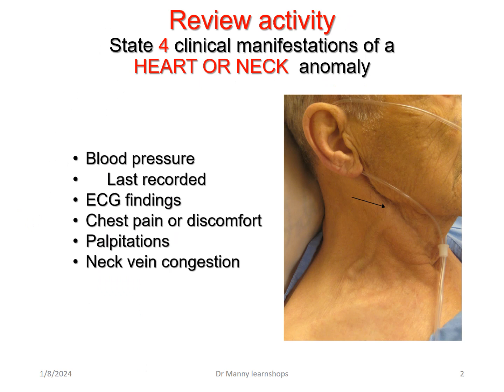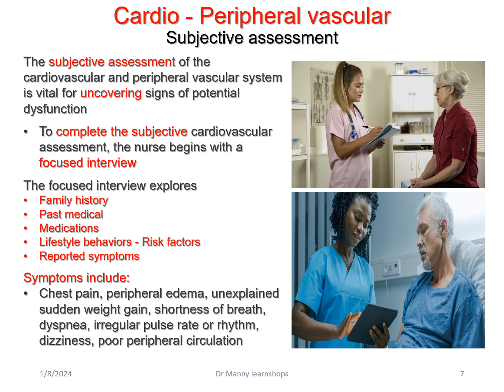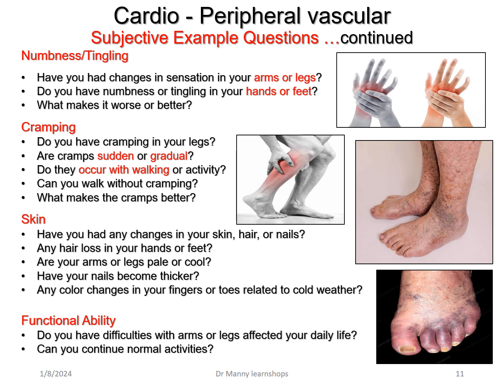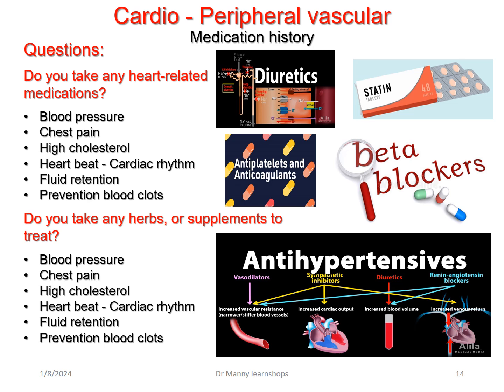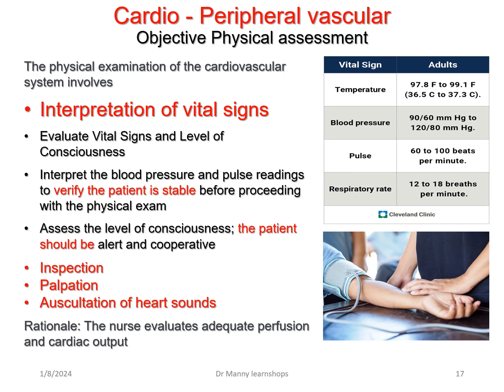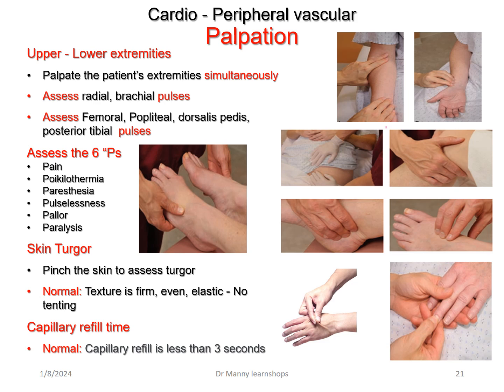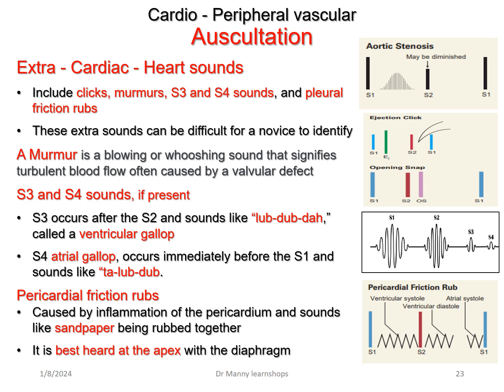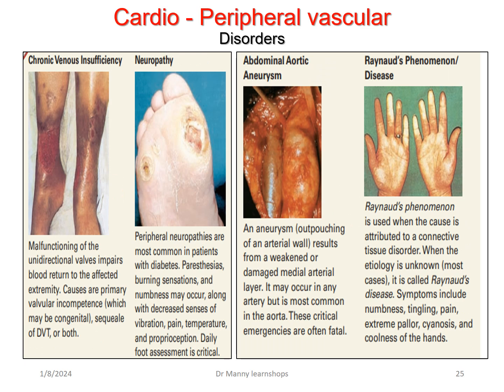Dr. Manny learn shop Cardio-vascular and Peripheral vascular systems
This presentation will provide an overview of the health assessment details for an adult CVS and PVS